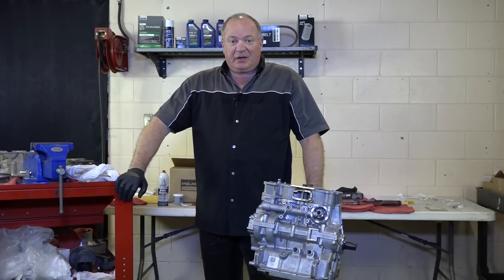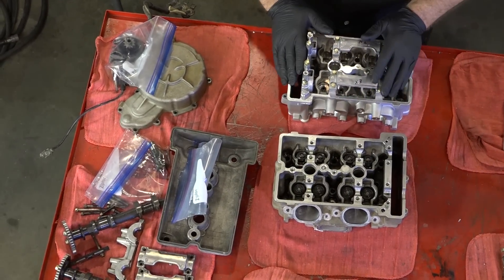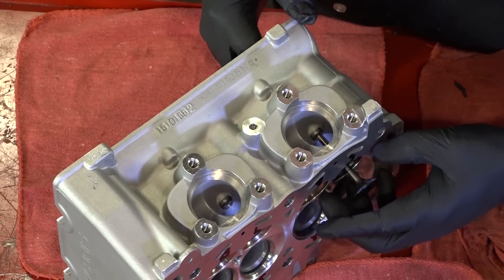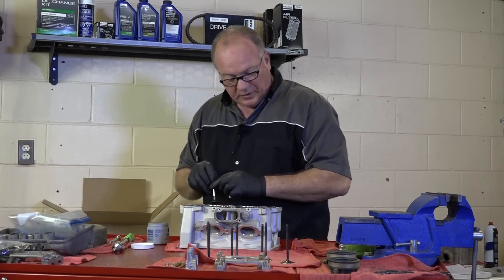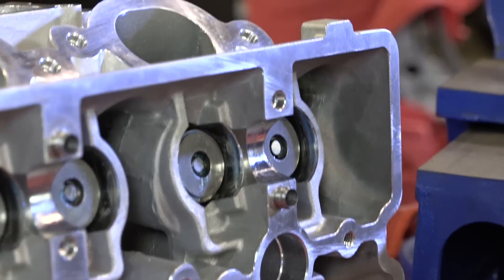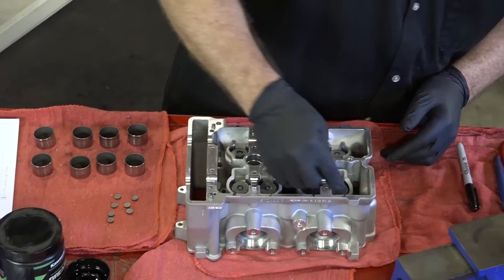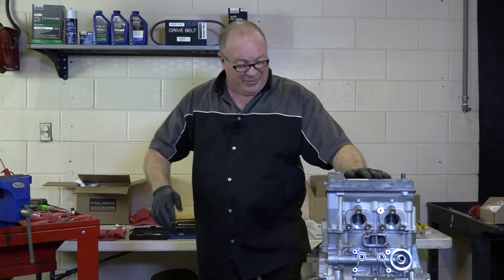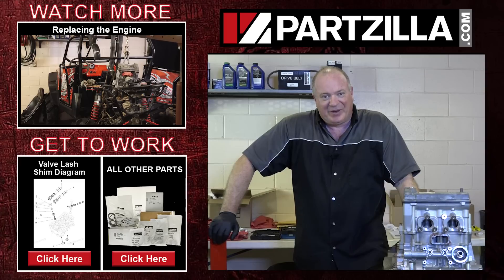Polaris RZR Top End Rebuild | Part 6 in series | Partzilla.com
Buy the parts for your 2012 Polaris RZR 900 XP top end rebuild

In part six of our engine rebuild on our 2012 Polaris RZR 900 XP, we’re rebuilding the top end on the engine. In this video, John shows you how to lap the valves, install the valves and set the valve lash, install the head on the engine, and set the timing.

Check out a diagram of the top end of the Polaris RZR 900 XP

Find more parts OEM Polaris ATV parts for your RZR

VIDEO HIGHLIGHTS:
Lapping the valves - 3:25
Installing valve stem seals - 6:50
Installing the valves - 7:33
Setting valve lash - 9:30
Installing head - 13:35
Setting the timing - 16:30
Installing the valve cover - 19:20
Installing the ignition cover - 19:50

In the video we’re working with a 2012 Polaris RZR 900 XP. You may have similar steps on your machine.